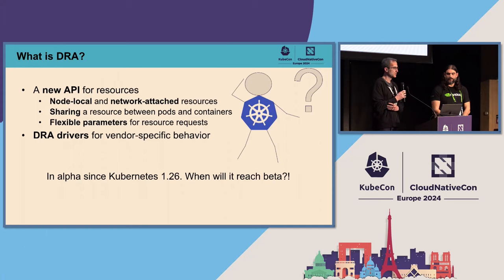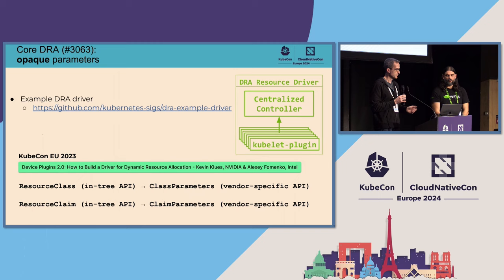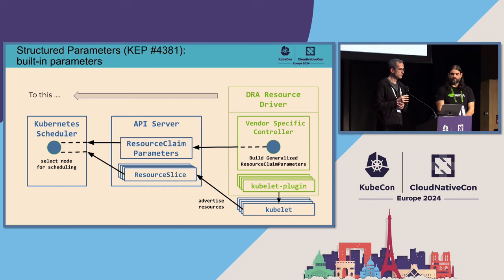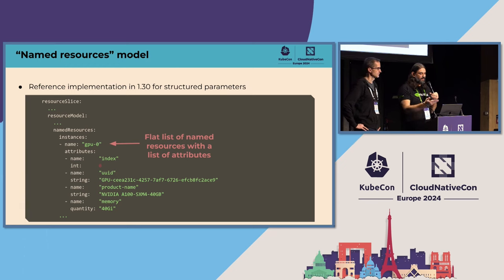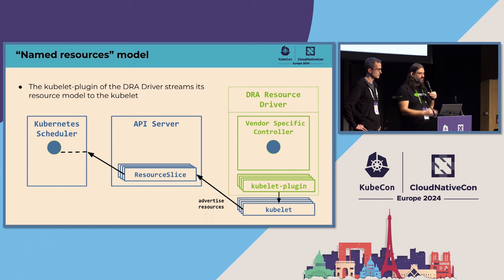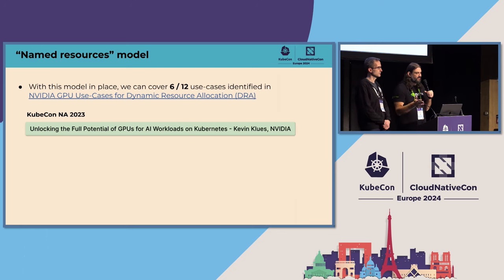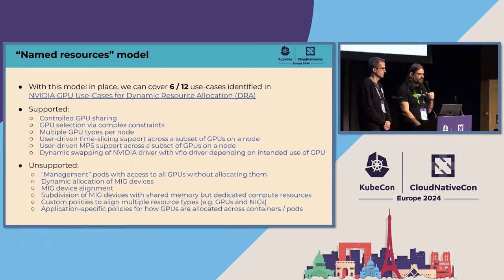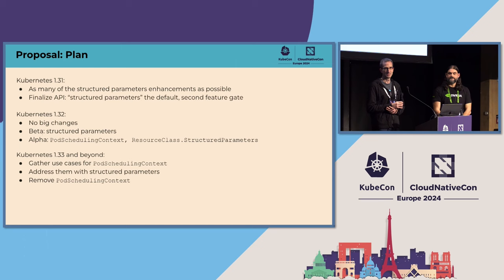DRAcon: Demystifying Dynamic Resource Allocation - from Myths to Facts - Kevin Klues & Patrick Ohly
DRAcon: Demystifying Dynamic Resource Allocation - from Myths to Facts - Kevin Klues, NVIDIA & Patrick Ohly, Intel

At KubeCon NA 2023, dynamic resource allocation (DRA) made headlines because it was mentioned in the keynote. This generated so much buzz that Tim Hockin quipped on social media that it felt like he attended DRAcon instead of KubeCon. At KubeCon EU we’ll demystify this new technology! DRA is a new approach for describing resource requirements in a Kubernetes cluster. It was first introduced in Kubernetes 1.26 and continues to remain in an alpha state in 1.29. It offers several advantages compared to existing approaches: Support for custom hardware can be added by developing and deploying DRA drivers, without having to modify Kubernetes. Resource parameters are defined by vendors. Sharing of a resource instance between containers and pods. In order to move forward to beta and beyond, we need feedback from the community to understand whether it’s ready in its current form, who wants to use it for what, and how we can solve some of the open challenges, like cluster autoscaler support.